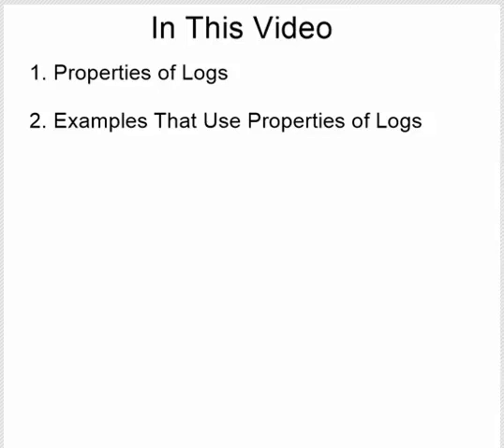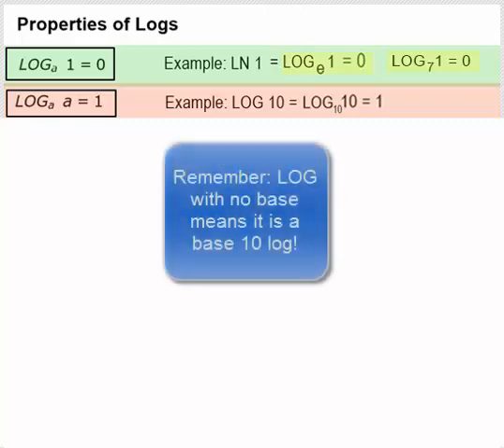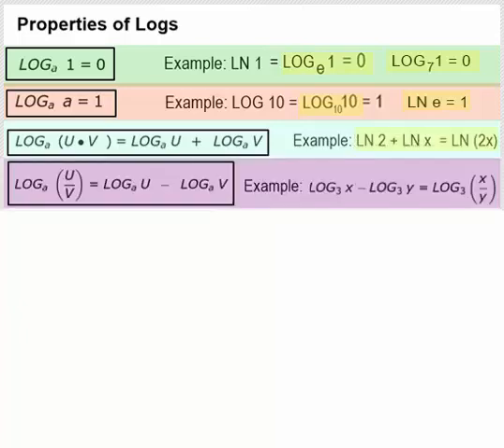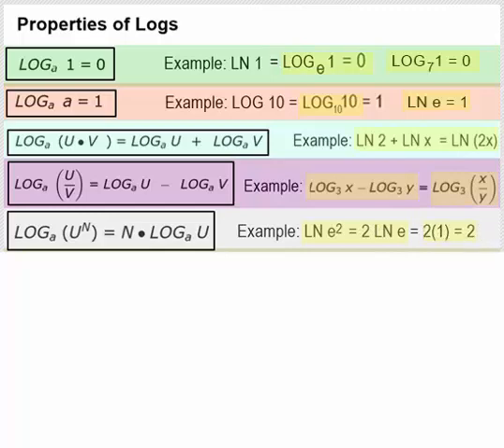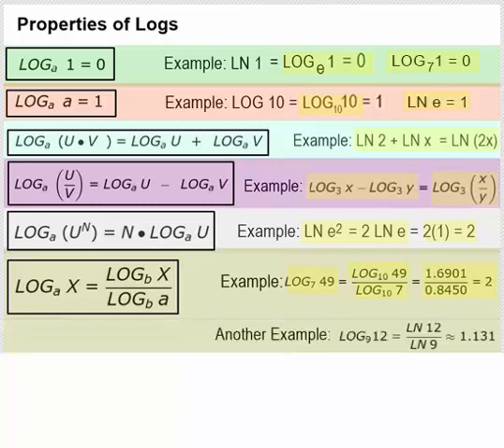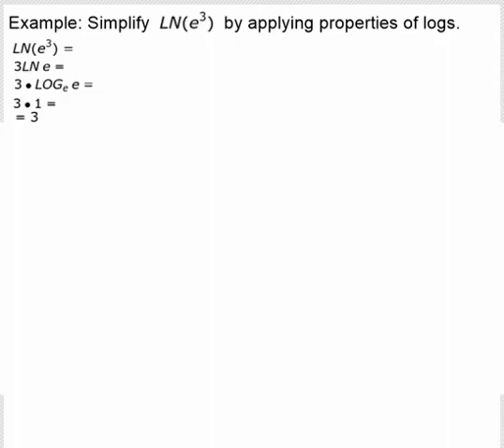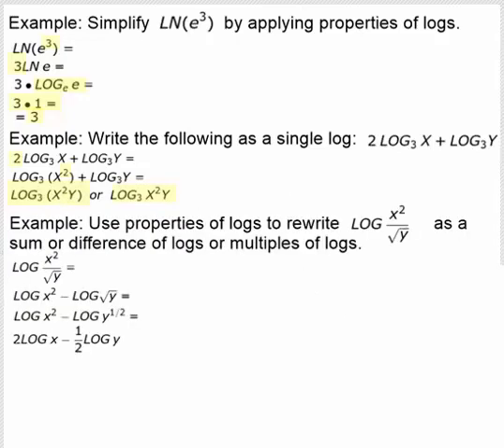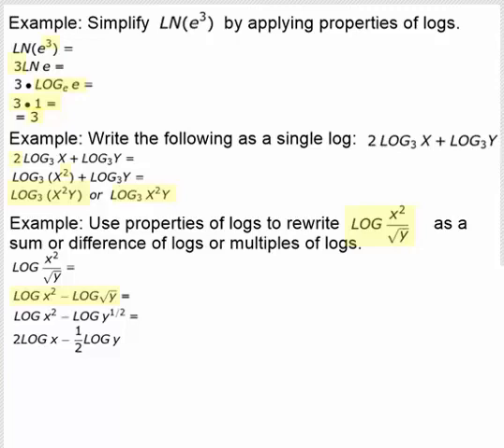Properties of Logs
Multiplication Rule, Division Rule, Change of Base Formula, and other rules are explained and shown with examples.